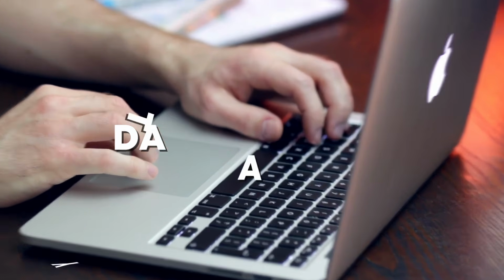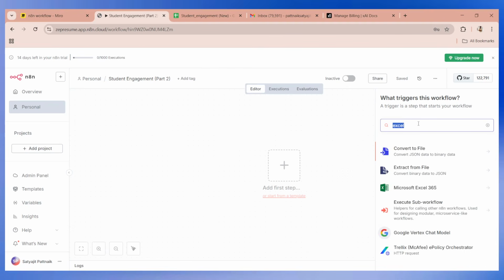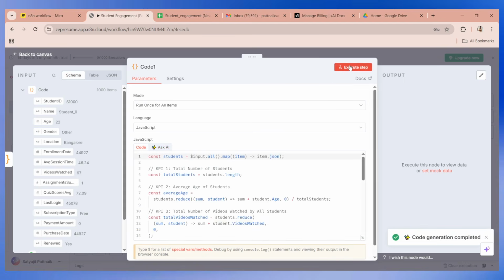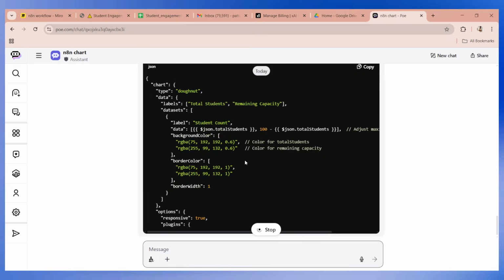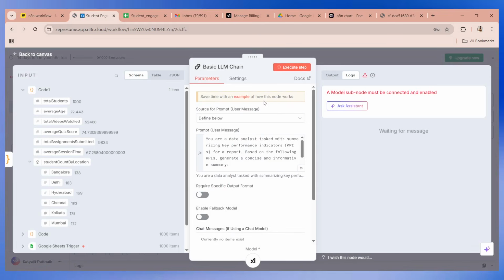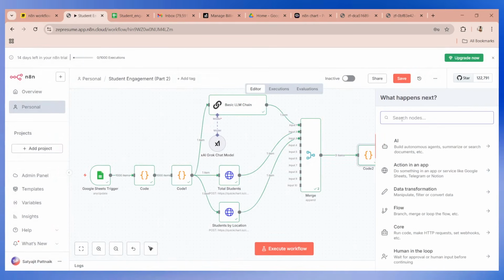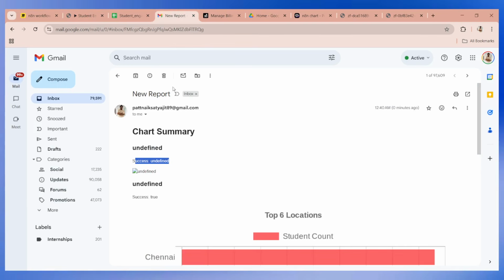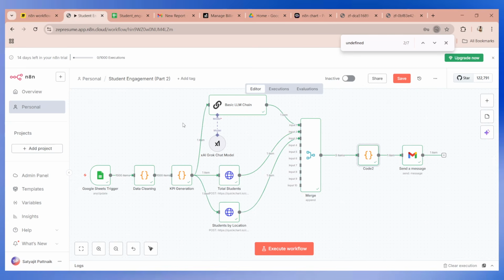End to End No-Code Data Analytics Project | Student Engagement Dashboard n8n | Data Analytics + AI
End to End Data Analytics Project | Student Engagement Dashboard using n8n | Data Analytics with AI

🔴 Code: Code/Files will be handed over exactly at 100 likes and 50 comments.